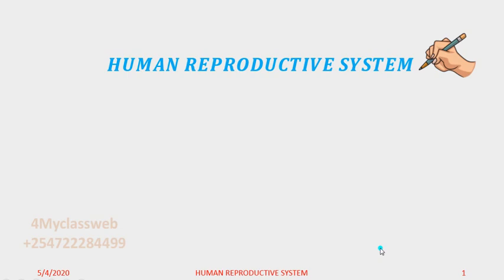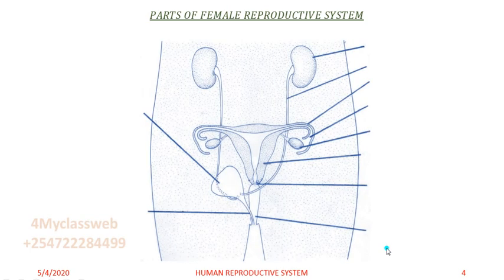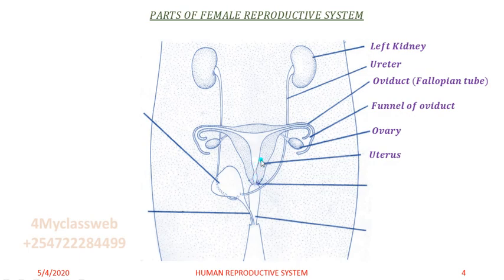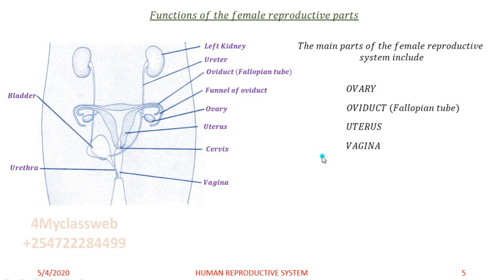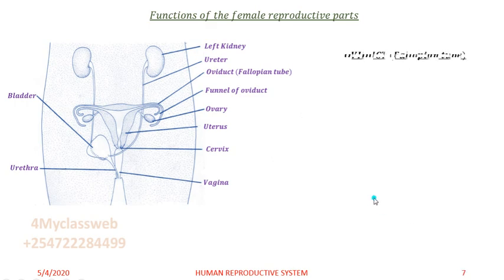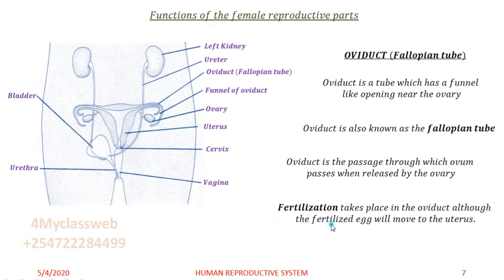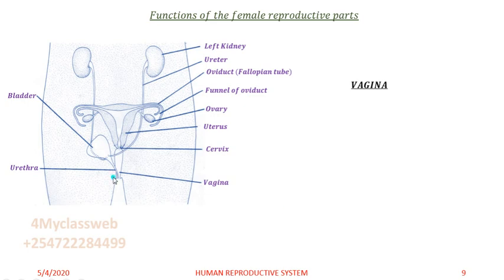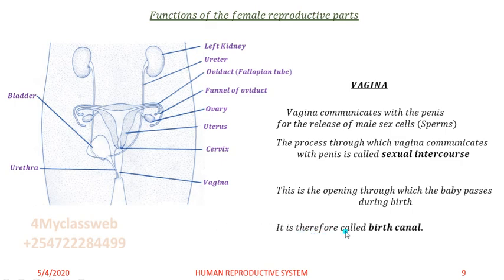Female Reproductive parts (Lesson one)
This Lesson will help the learners to identify the female reproductive parts
Learners should also be able to state the function of each part of the female reproductive parts.
Suggestions and comments: use the number on the screen